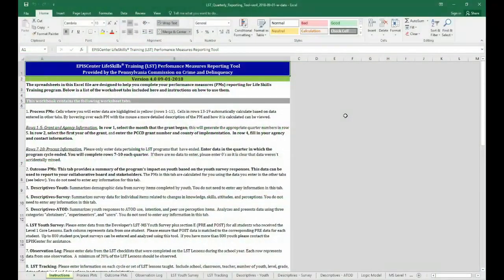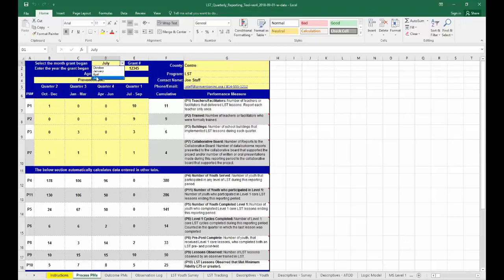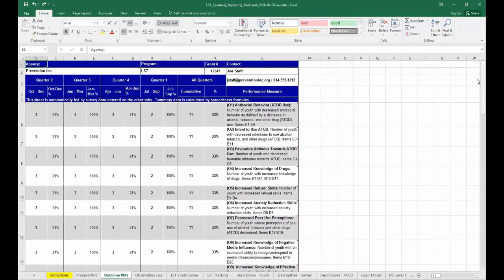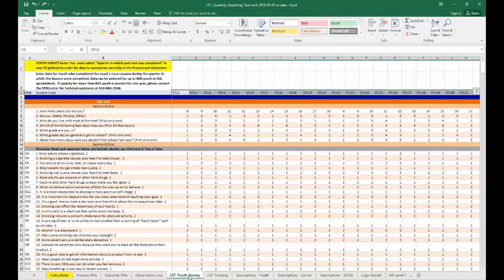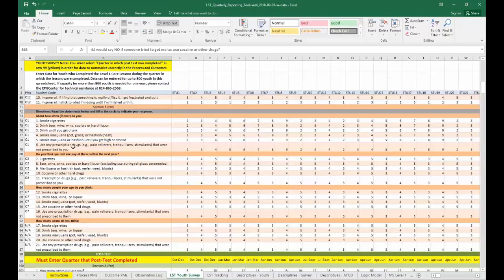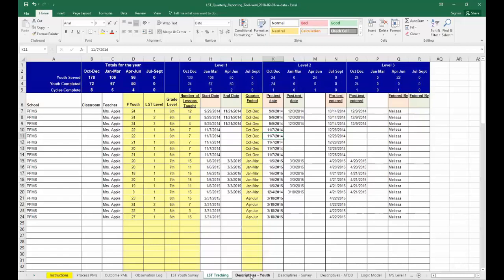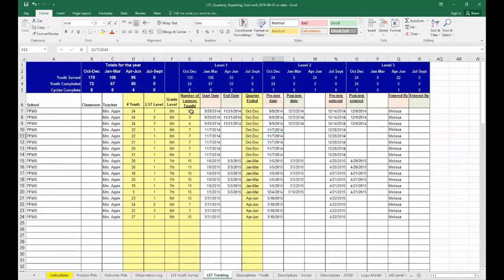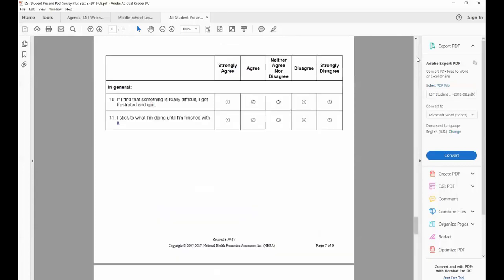How to Use the LifeSkills Training Data Tools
An EPISCenter webinar from September 5, 2018 on using the LST Data Tools.